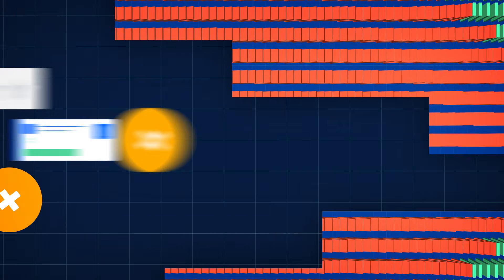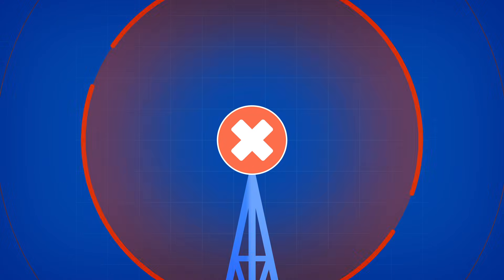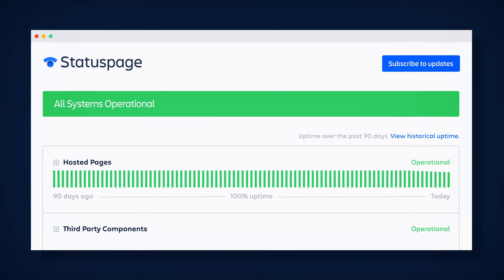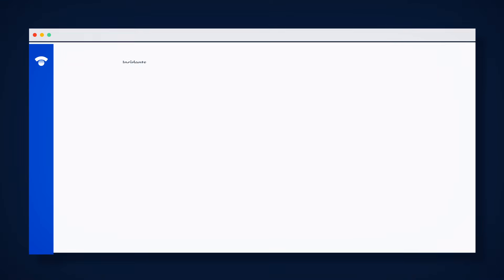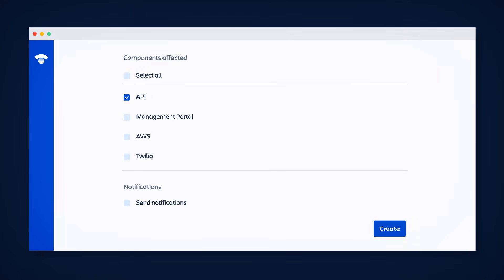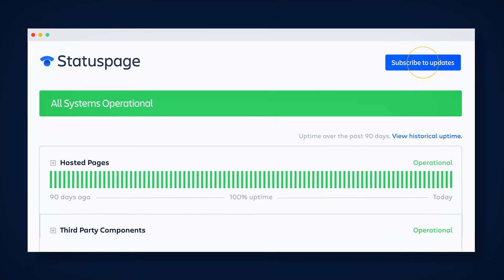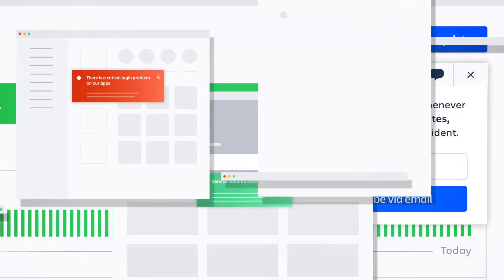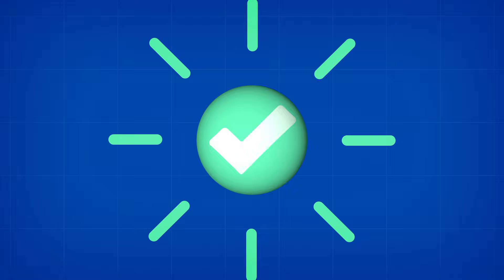Intro to Statuspage | Atlassian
Learn how Atlassian Statuspage can help you level-up your incident communication to reduce support tickets and build trust with every incident.

The largest teamwork conference of the year is happening April 8-10, 2025, in Anaheim, CA. Will you be joining us in person or online?